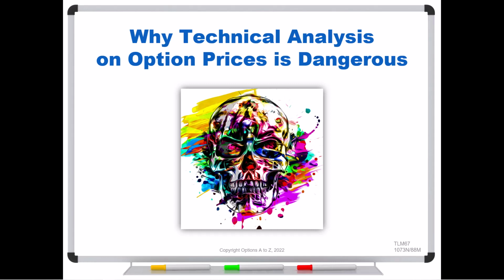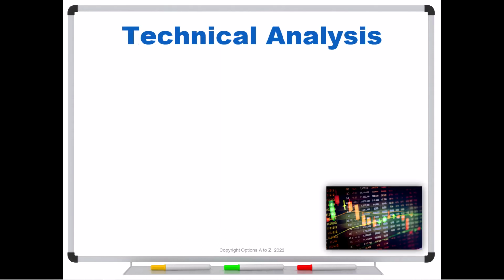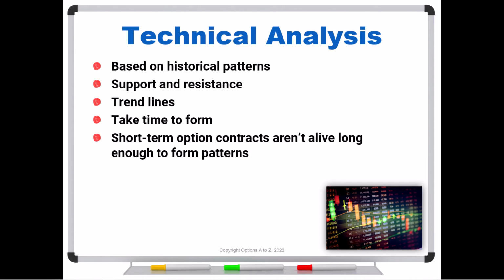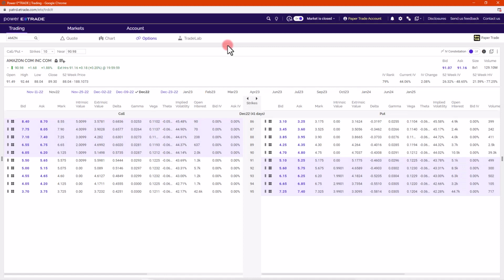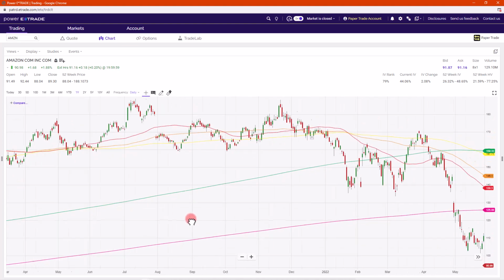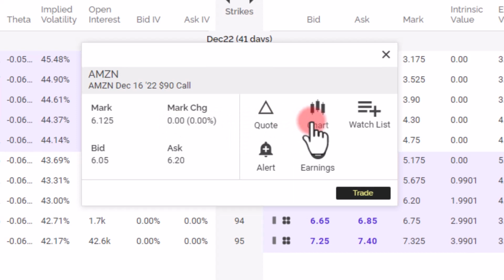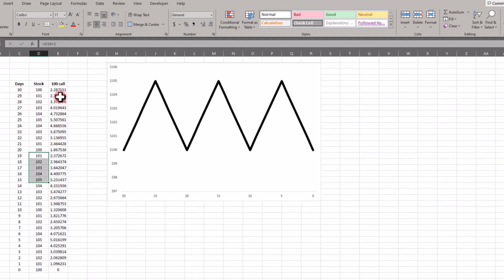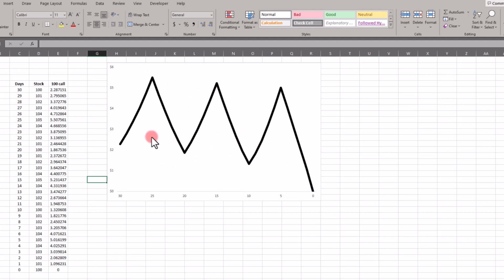Why Technical Analysis on Option Prices is Dangerous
Traders often like to do technical analysis on the actual options prices rather than the underlying stock. It's a dangerous idea--but why?